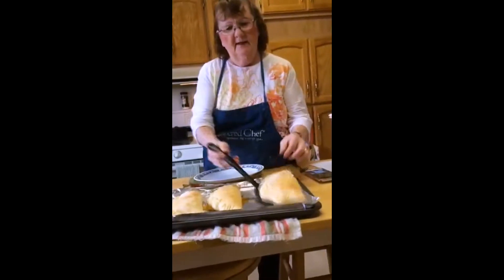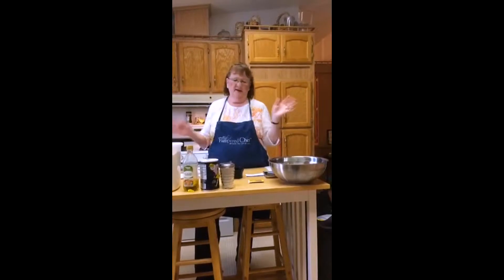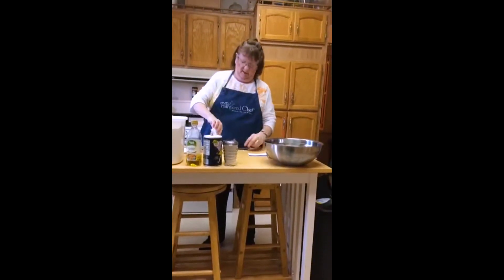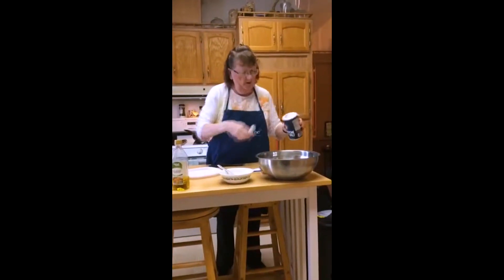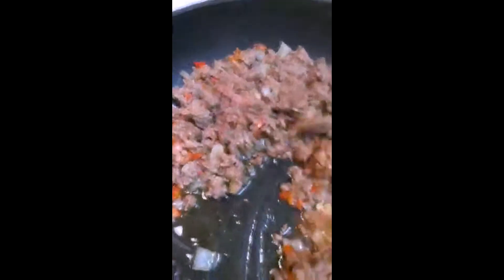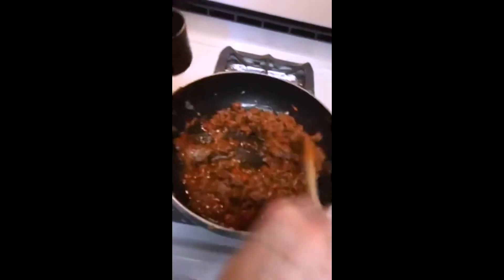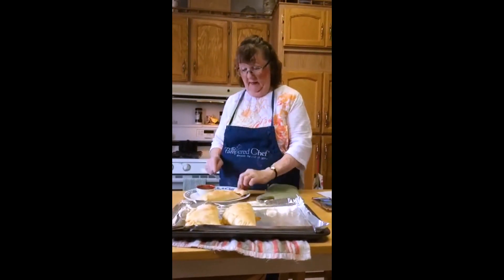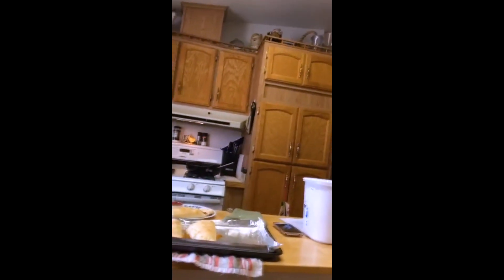Cooking with Mama Pearl - Beef Calzones, pizza crust and Chocolate chip Calzone,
In Keeping It Real we keep it funny also on Youtube!
See more about our best games, prizes and jokes that we always do with kindness and dedication for you!